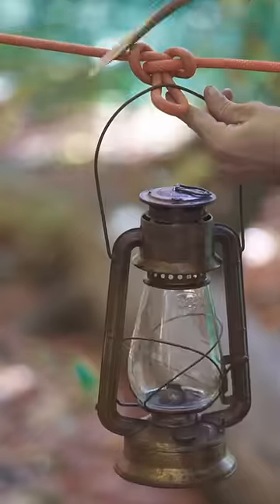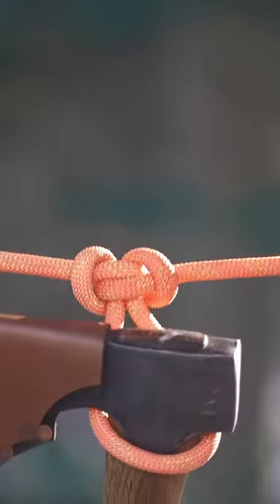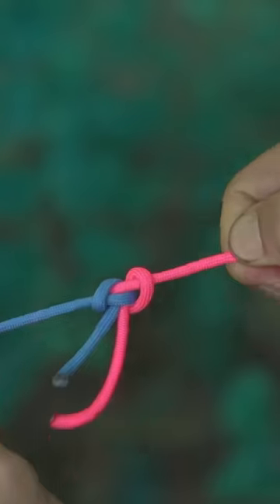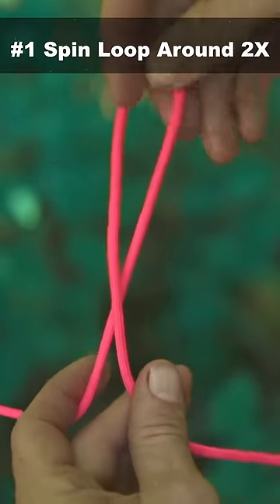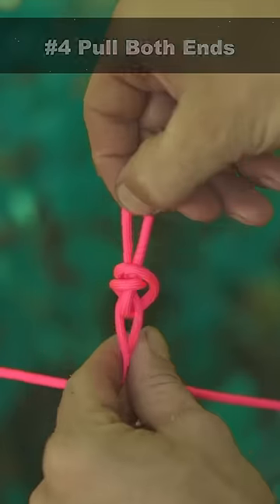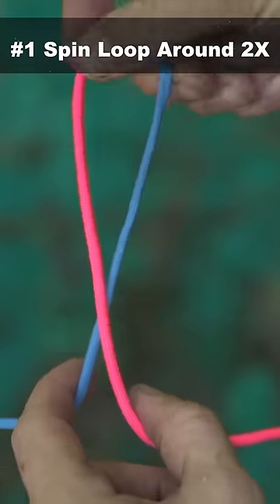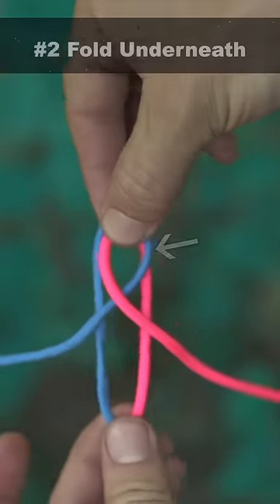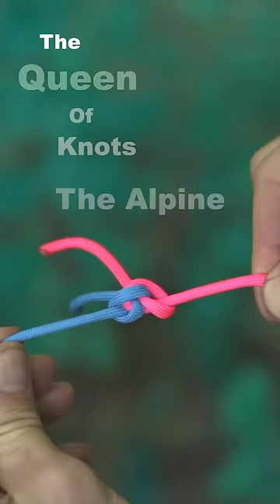Why weren’t we taught this!? …camping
Incredibly useful Alpine Butterfly knot and bend.

I made up the butterfly Pneumonic to help remember how to do it.
There is another saying, but it’s definitely not family friendly lol.